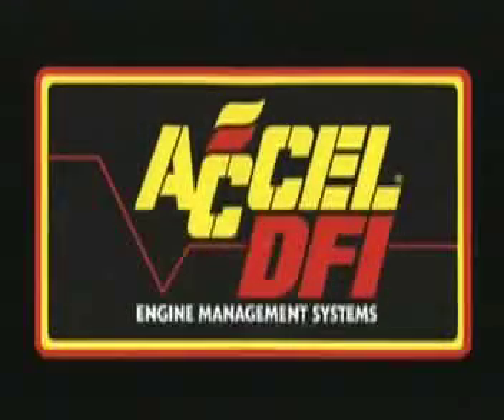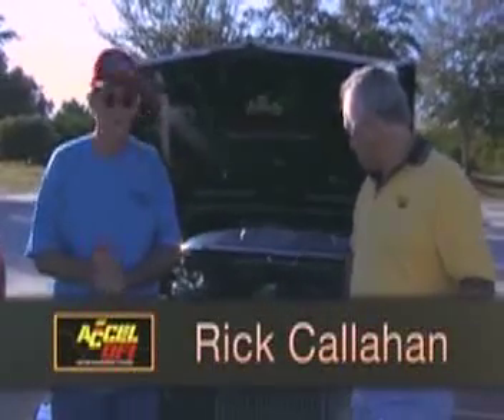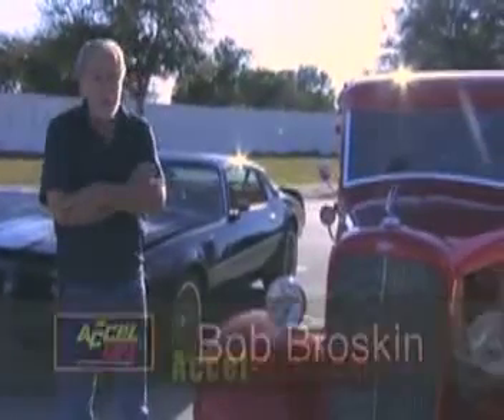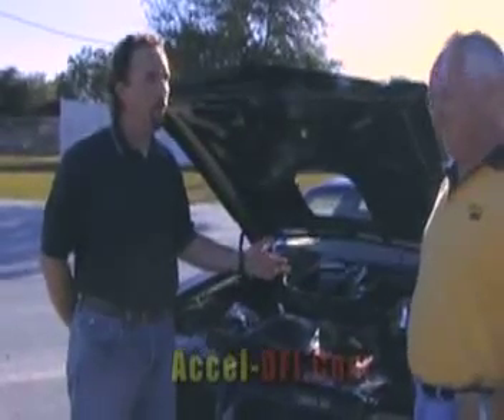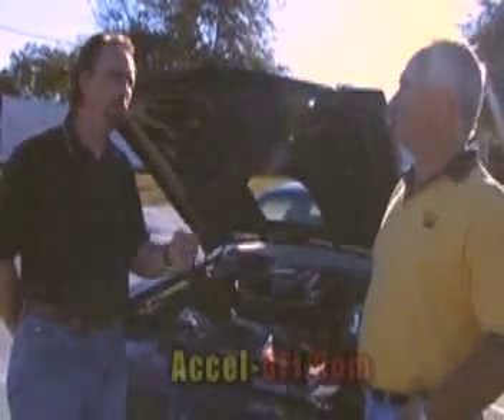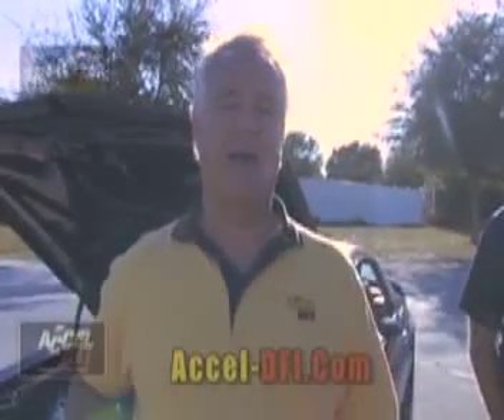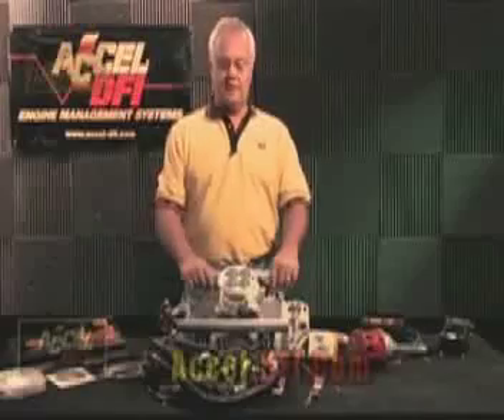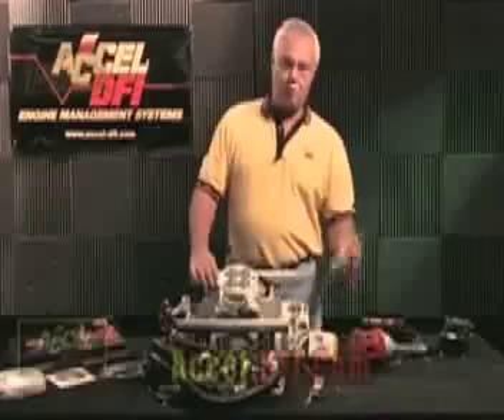Part 1 - ACCEL-DFI Thruster EFI Engine Management System Install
Part 1: Installing and tuning an ACCEL-DFI Thruster EFI Engine Management System - a step by step guide with ACCEL mechanic Mark Remmel.